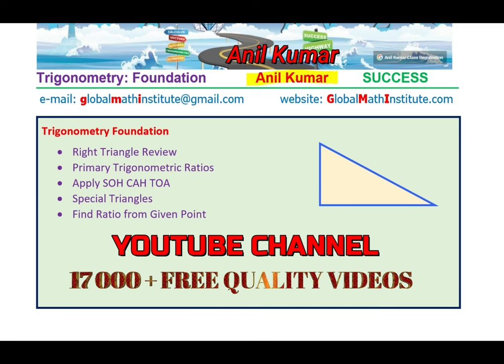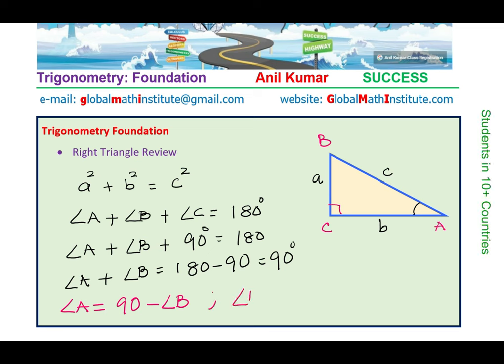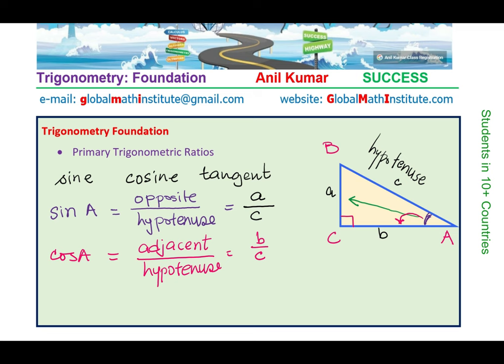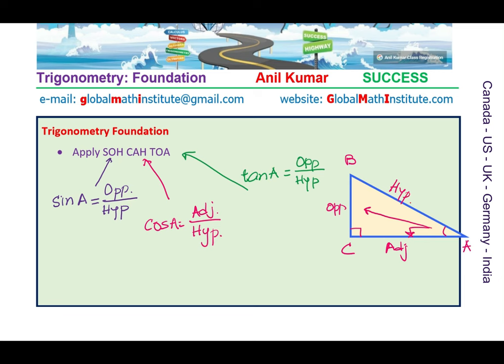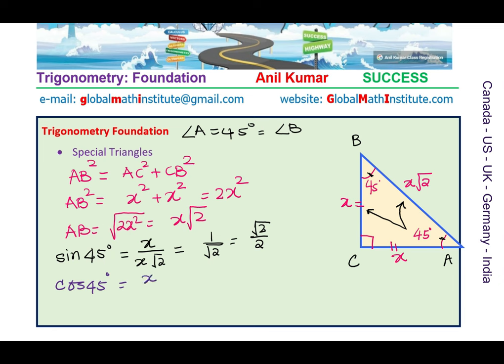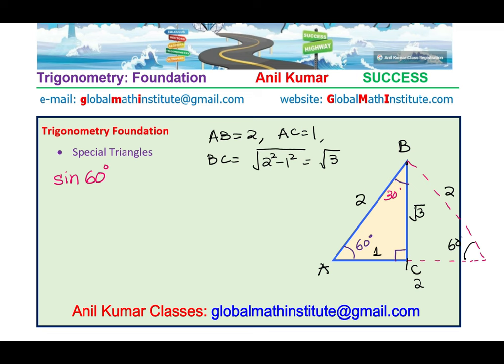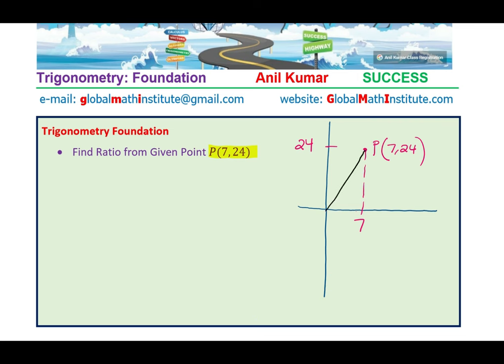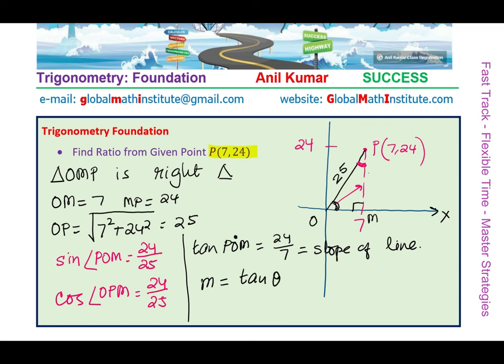Trigonometry Foundation Right Triangle SOH CAH TOA Special Triangles